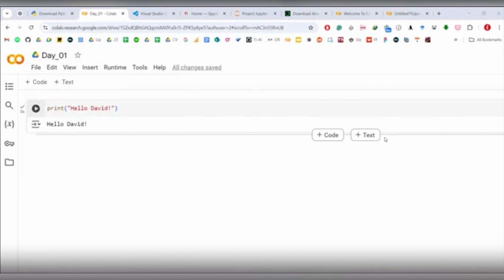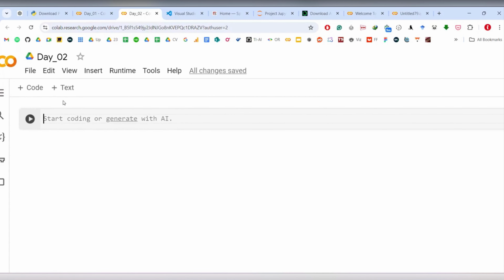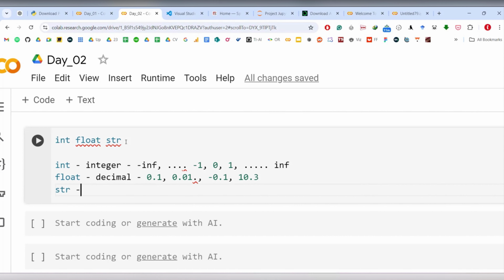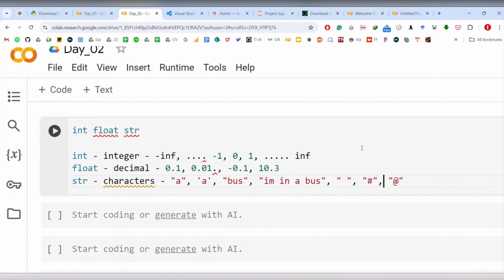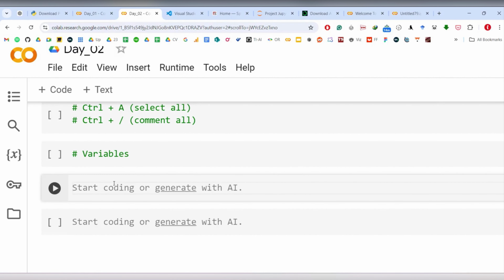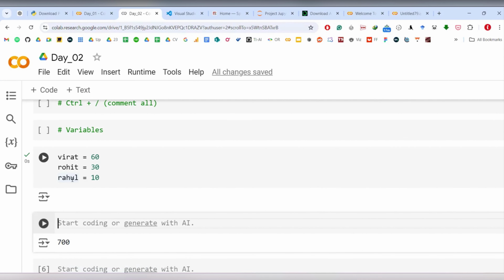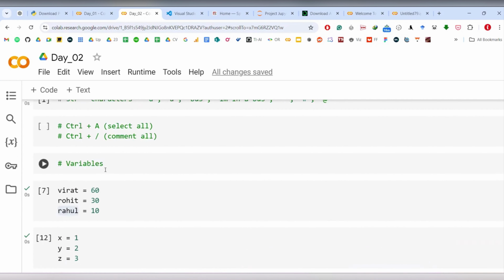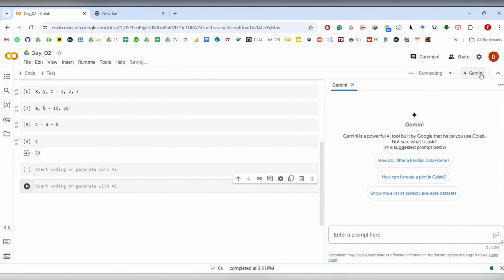30 Days to Python & AI Mastery 💻🚀 | Learn Fast (Day-02)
Learn Python and AI in just 30 days! 🚀 Whether you're a beginner or want to level up, this challenge covers Python basics, AI concepts, real-world projects, and more — no experience needed! Join the journey now and build your future with code! 🔥 @freeCodeCamp @TechWithTim @CodeWithHarry @TheCodingTrain @ProgrammingWithMosh @krishnaik06 @simplilearn @pythonengineer